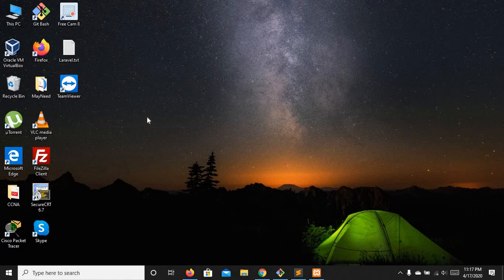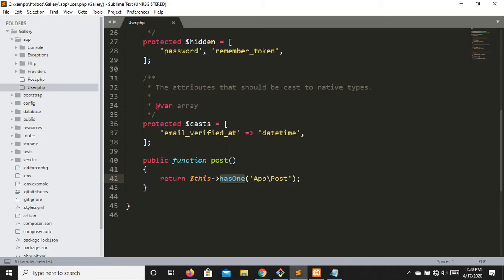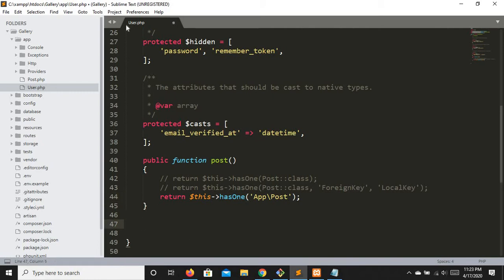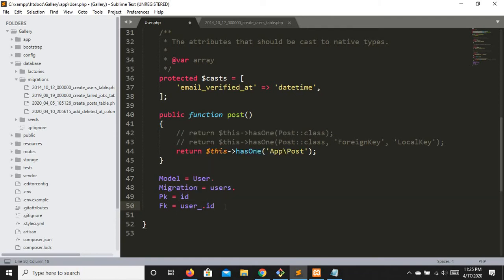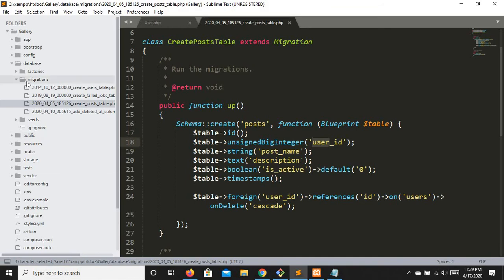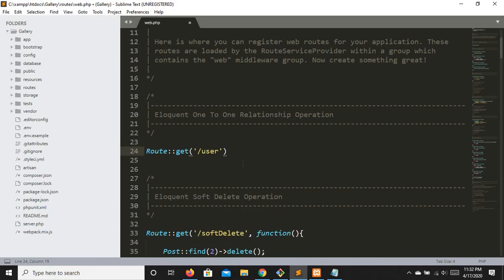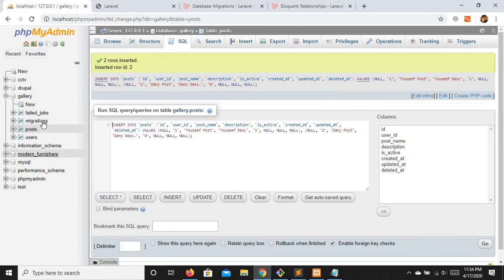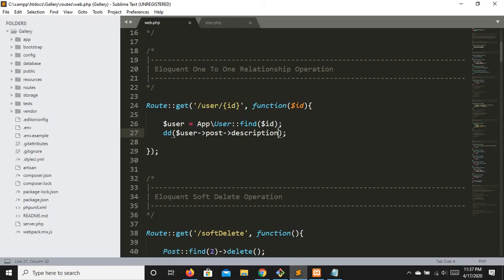Laravel 7 Ep-22 (One To One Relationship in Laravel In English)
Laravel Relationships.
Laravel One to One Relationship.
How to implement One to one relationship in detail.